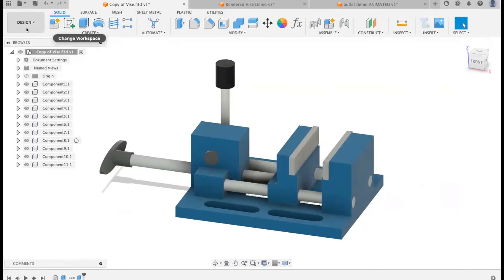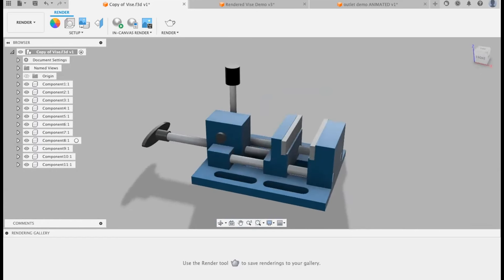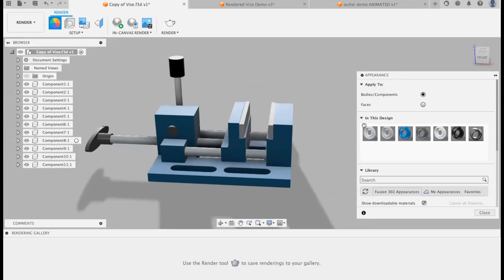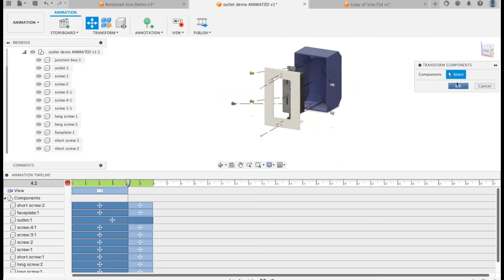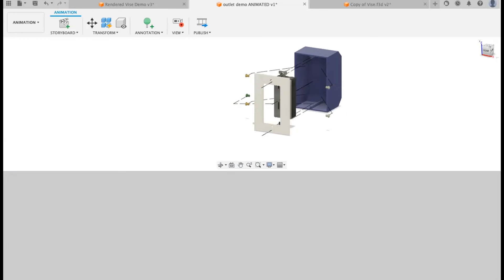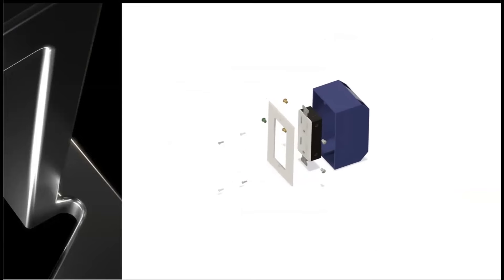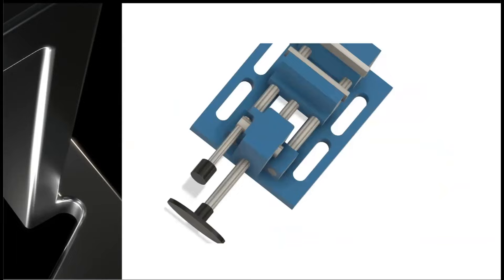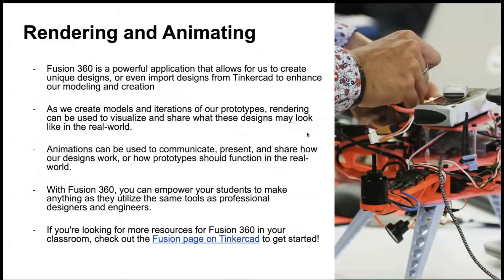Level up with Fusion (Season 1, Ep. 3) - Rendering and Animating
In this new webinar series, we will help you level up from Tinkercad to Fusion 360.

This week, we look at Fusion 360's rendering and animation features to bring our 3D models to life! By learning how to render and animate their designs, students can create professional quality prototype solutions right in the classroom! This webinar looks at real-world examples from industry to provide educators with exciting topics and activities for their students.

STEM educator Jason Erdreich will be hosting our webinars and Randy Sarafan will be joining him as the co-host.